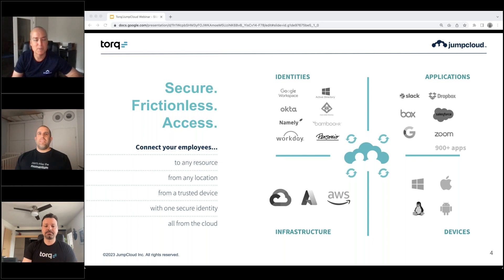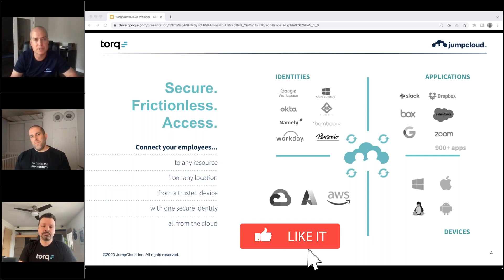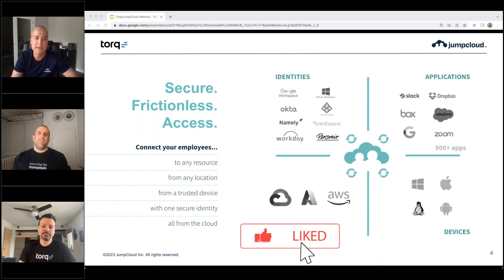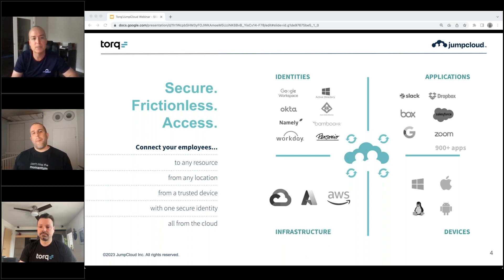JumpCloud Explained in One Minute